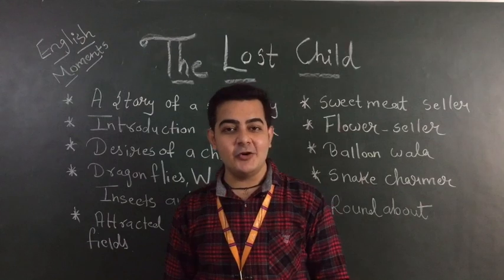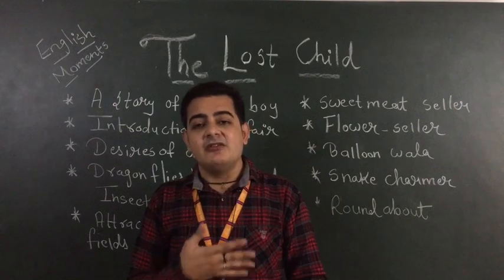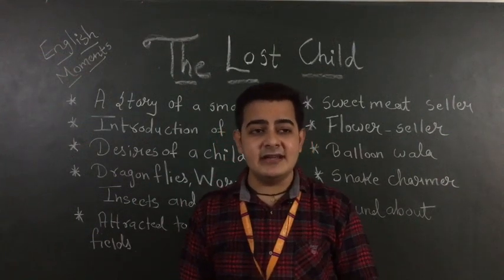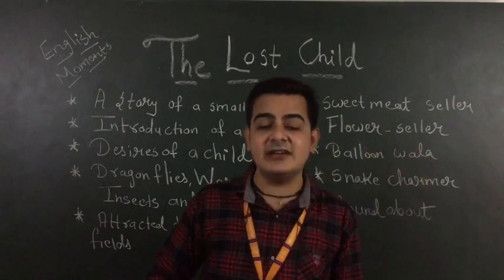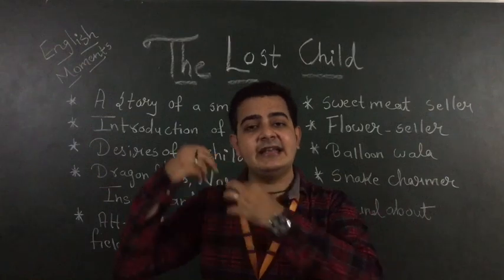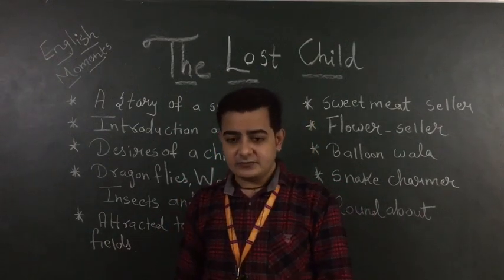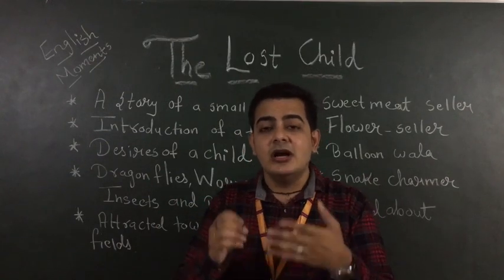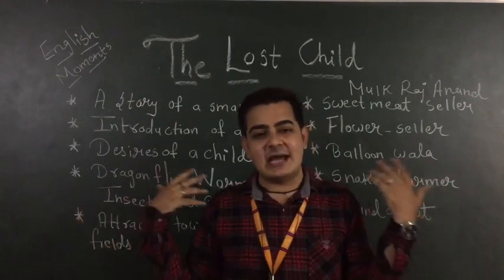EM | GRADE 9 | ENGLISH | UNIT 1 THE LOST CHILD | 25 JUNE, 2021